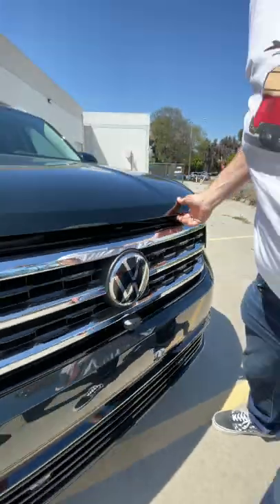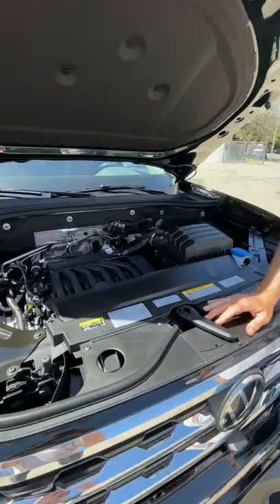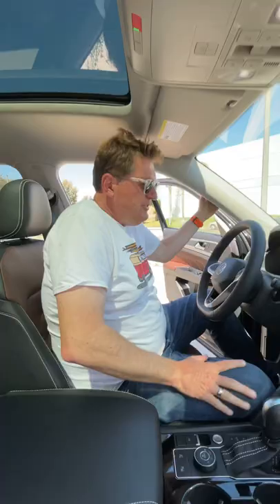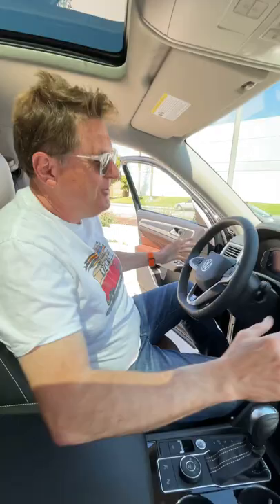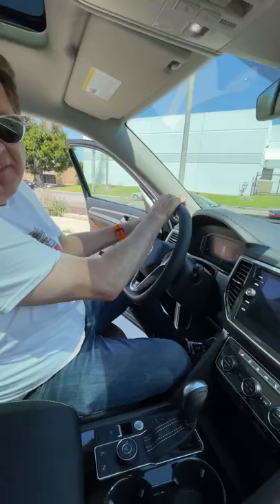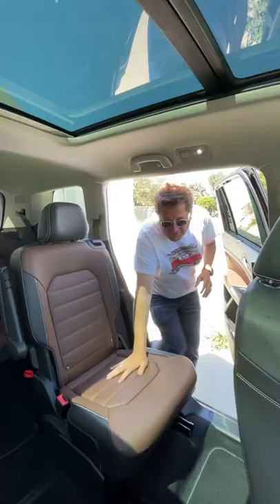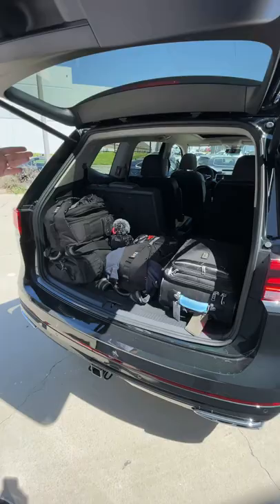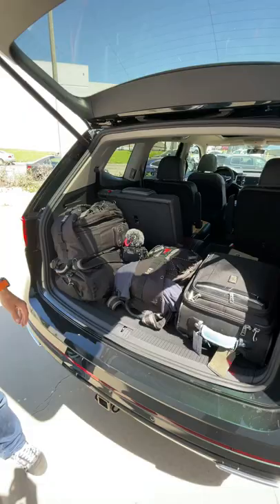2021 VW Atlas Minute Review!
) Visit our Paterson page to support the TFL team!